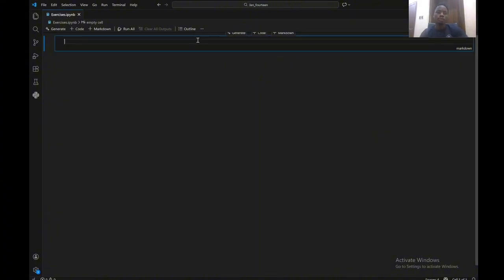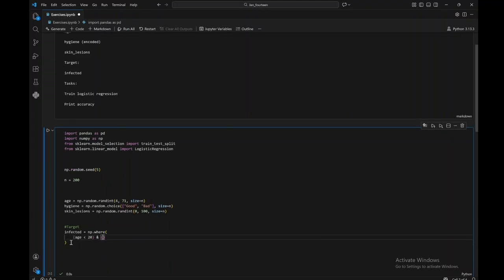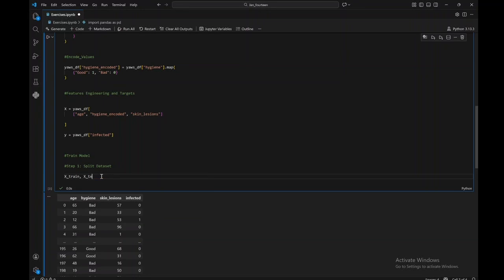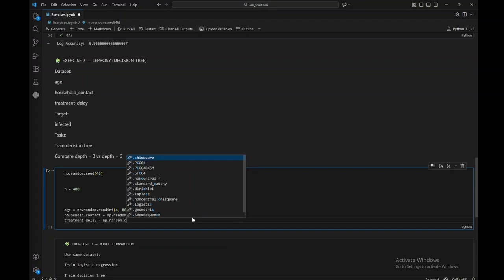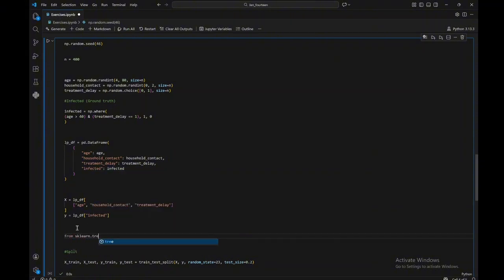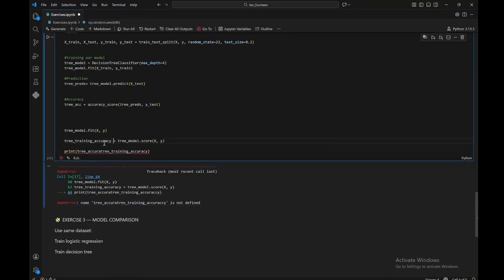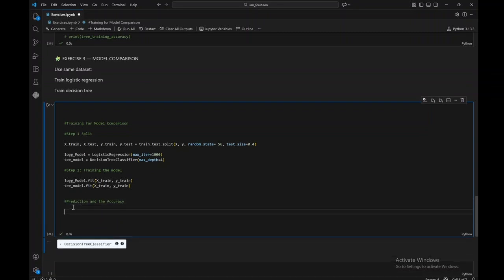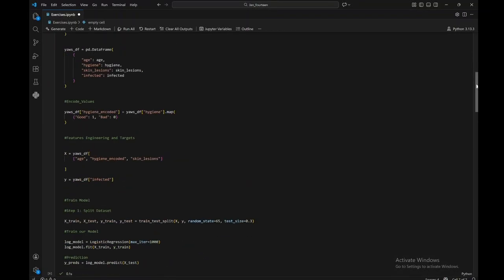Model comparison in Machine Learning for Beginners in 30mins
In this video we compared the accuracy of two machine learning models (LogisticRegression and DecisionTreeClassifier) for predicting the risk of developing Leprosy Infection